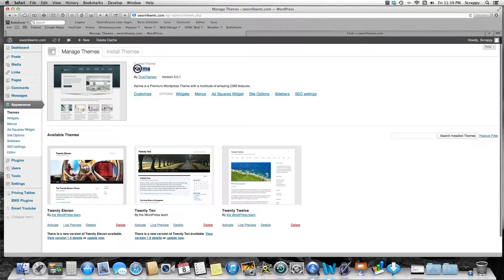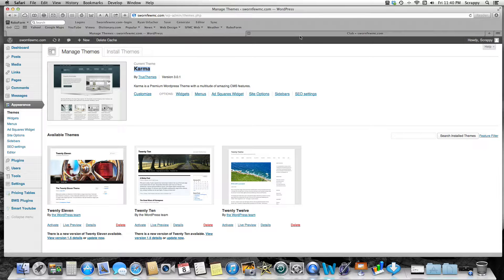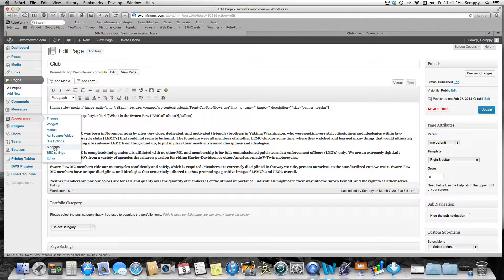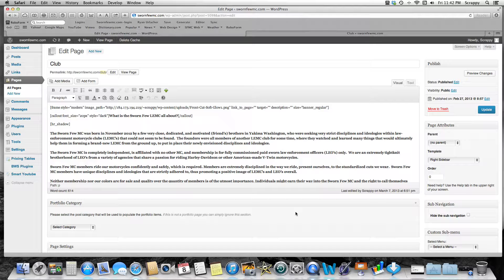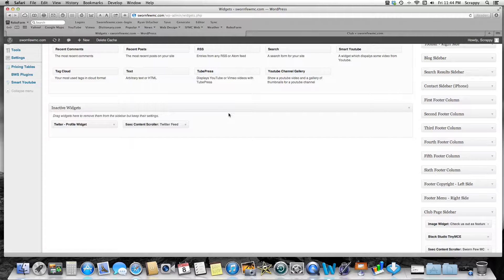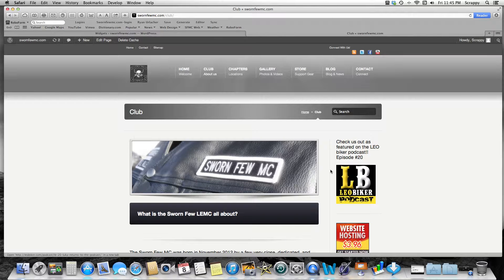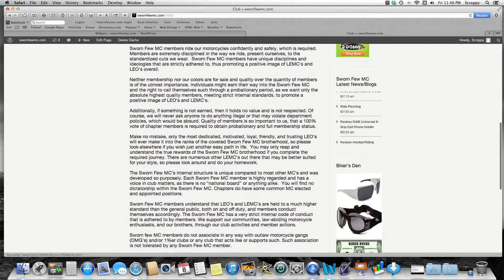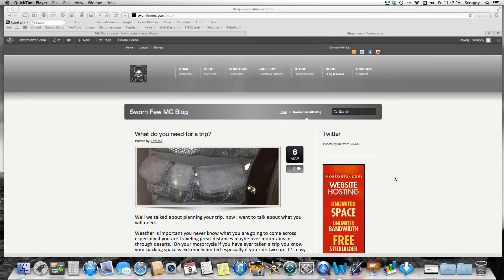Adding a Wordpress Karma theme sidebar Tutorial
This is a tutorial video about working with WordPress karma theme sidebar and some of the limitations.